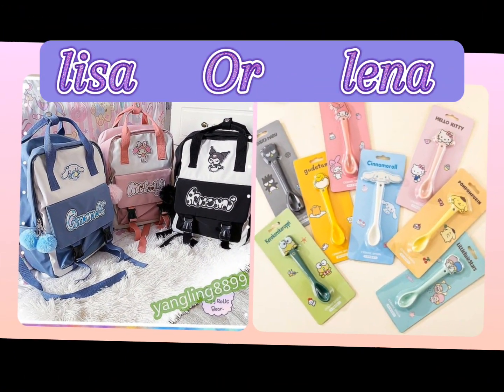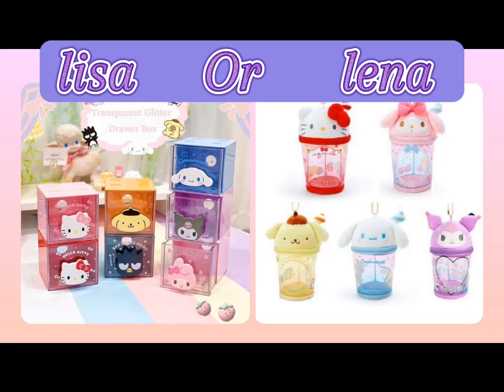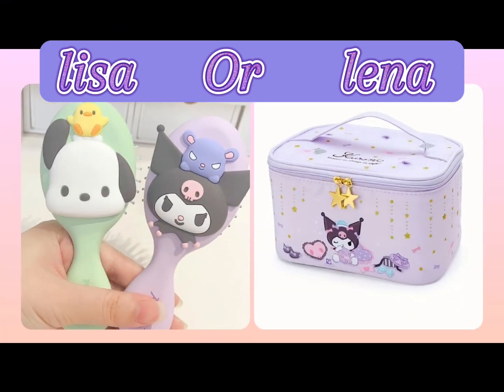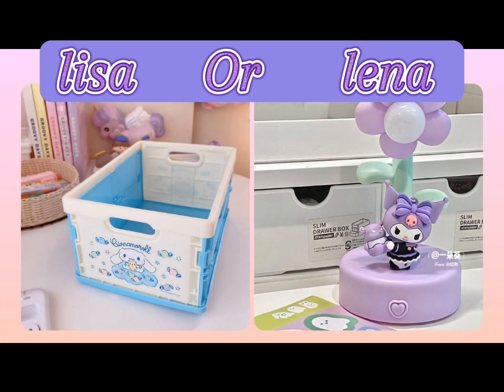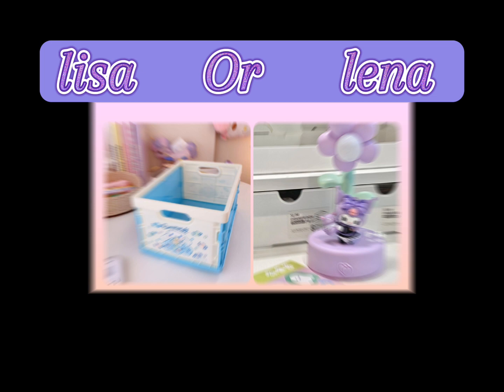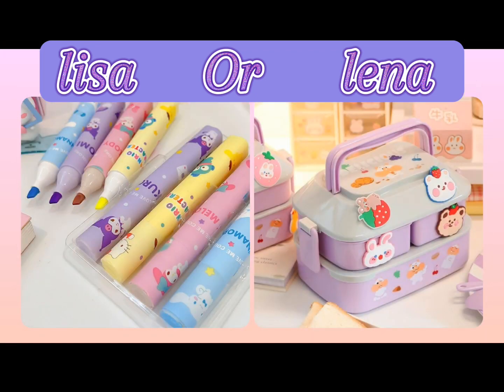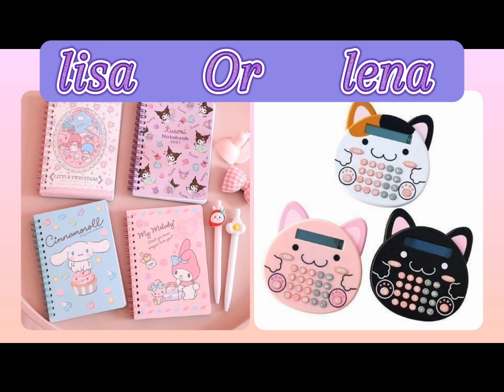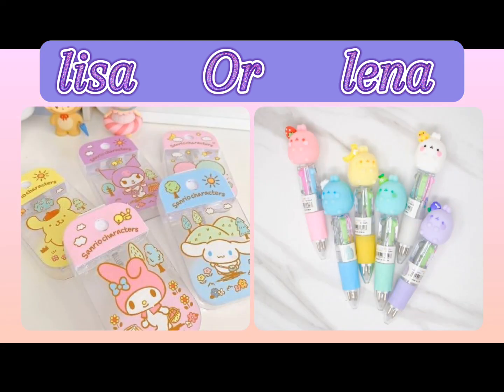lisa or lena|Material escolar|choose one|pick one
When it comes to school supplies, the kawaii factor is off the charts! Imagine notebooks with the sweetest designs that make you go "aww," or pencils that come in the most vibrant colors you can imagine. About those adorable pencil cases that are just too cute to handle! Adding a touch of cuteness to your school day is a surefire way to make studying and learning even more enjoyable. 😊📚✏️@Lisa or Lena@Maquillaje Life@angelica@K-pop Star@Helena@Honeyboba@lenalisacollection4818